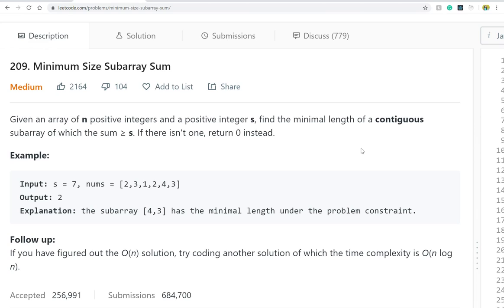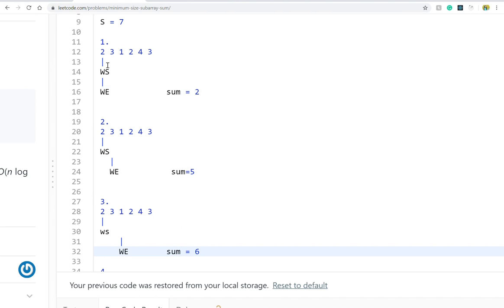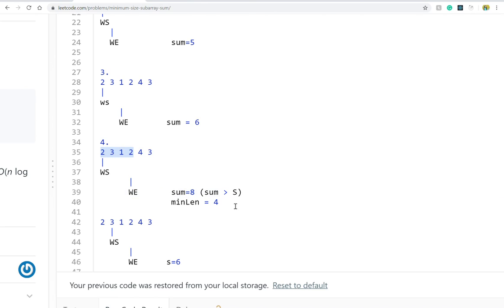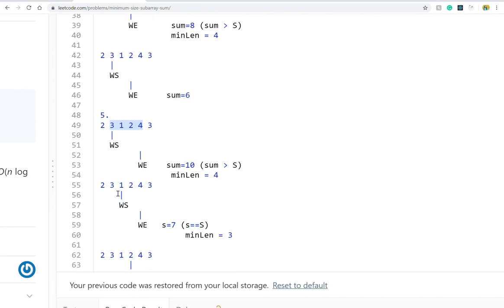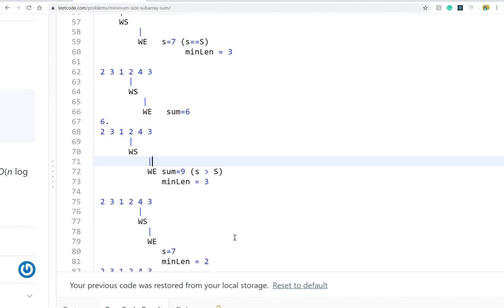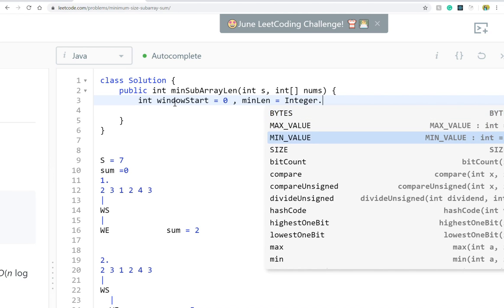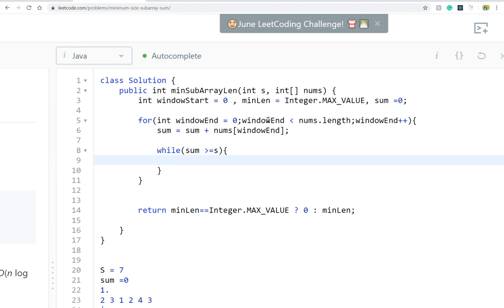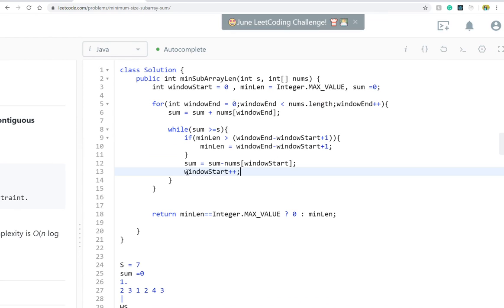Minimum Size Subarray Sum LeetCode